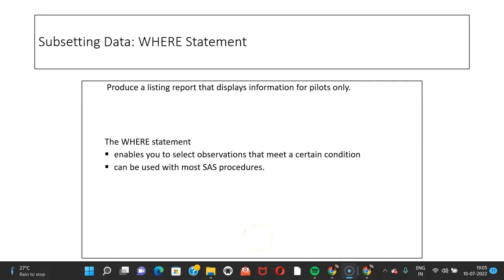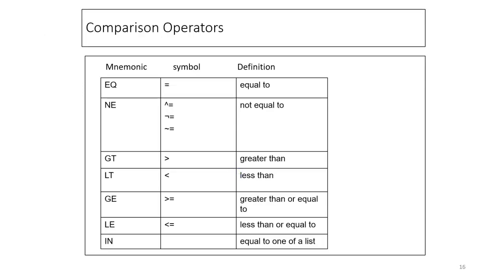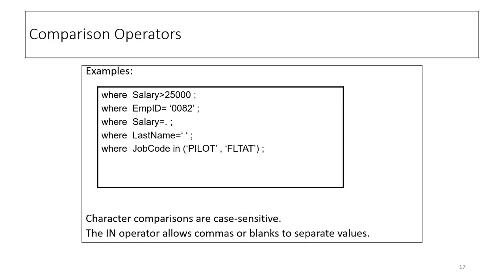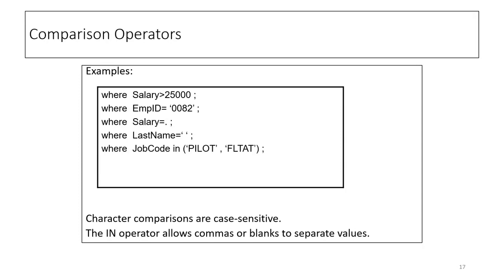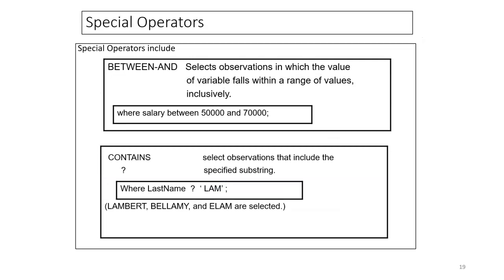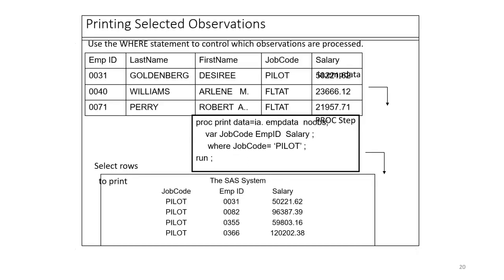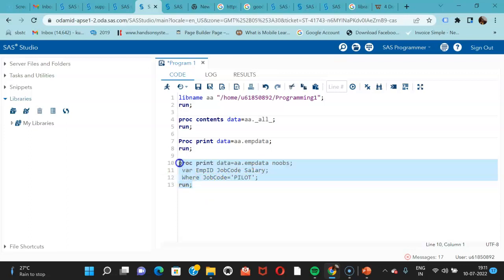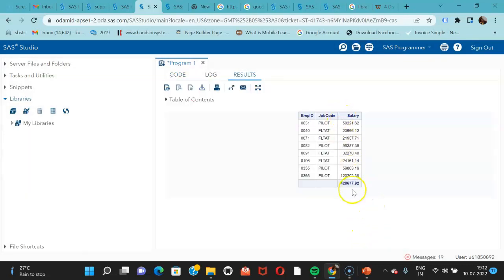SAS: Special WHERE Statement Operators